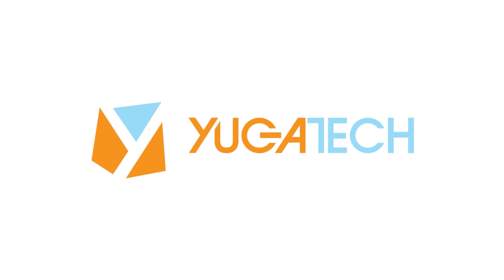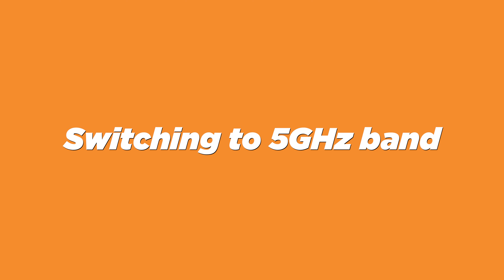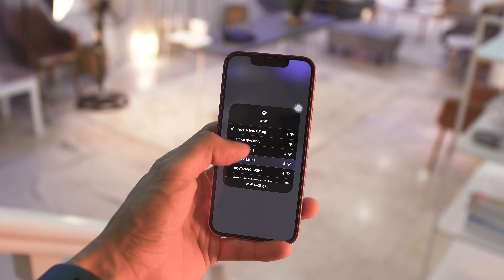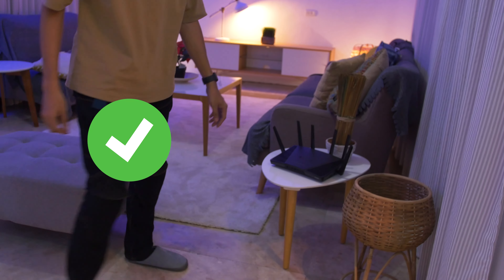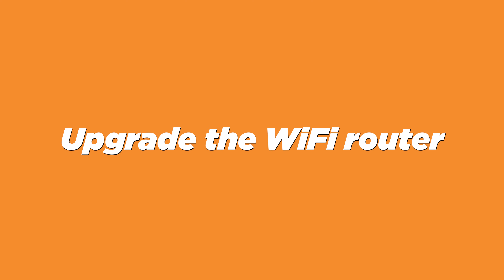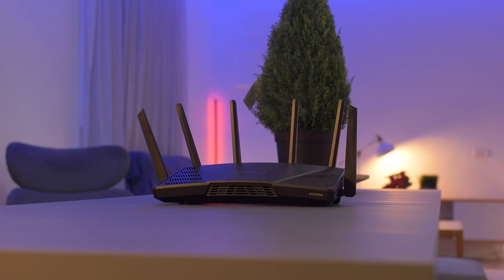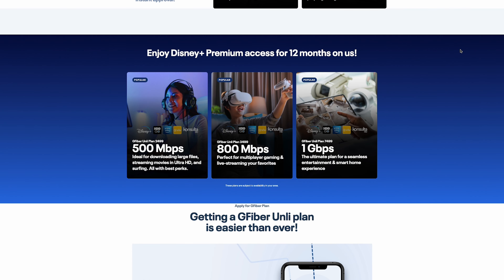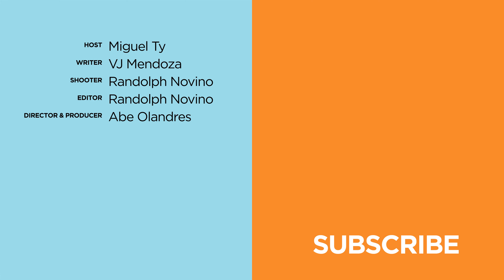7 Practical Tips How-to Increase Wi-Fi Speeds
And I know, I know. We've all been there: trying to get online and struggling with a sluggish wi-fi connection.

While your internet service provider might be the ultimate determinant of your download and upload speeds, but there are still some practical steps you can take to improve your wi-fi connection so it runs faster.

00:25 Check router settings &
reduce connected devices
00:51 Switching to 5GHz band
01:34 Update your devices
01:46 Keep the WiFi router away
from other electronics
02:05 Upgrade to a mesh network
02:54 Upgrade the WiFi router
03:47 Coordinate with
your respective ISPs